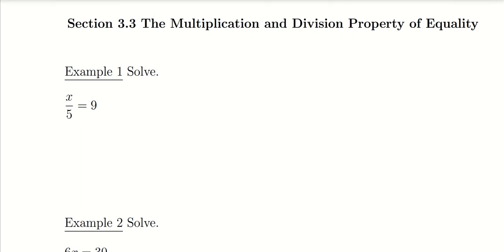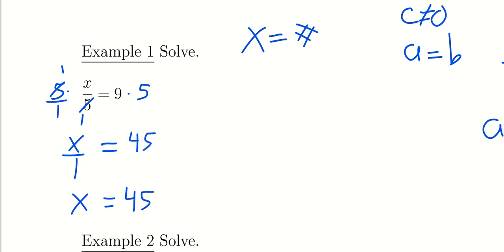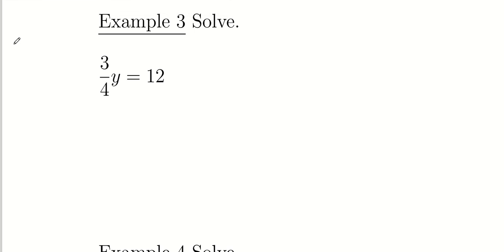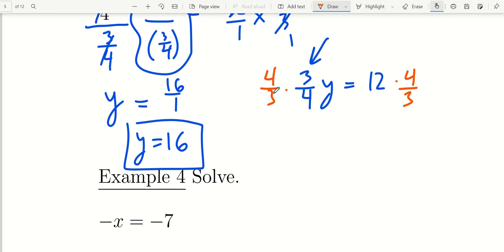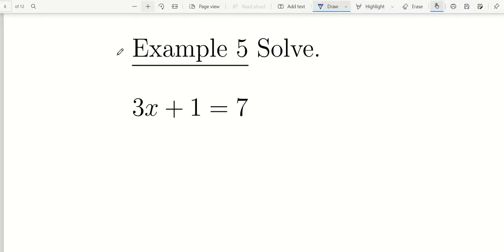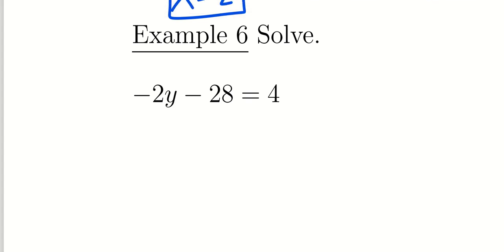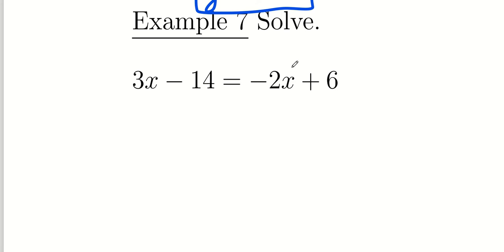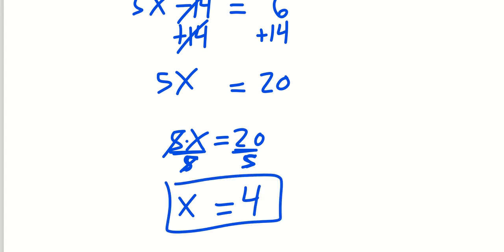Math 155 Lecture 3.3